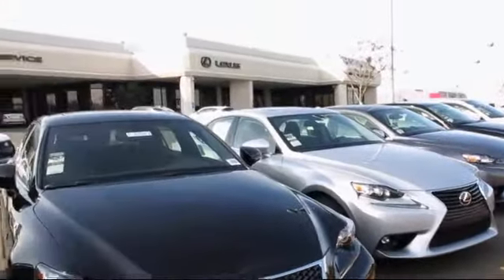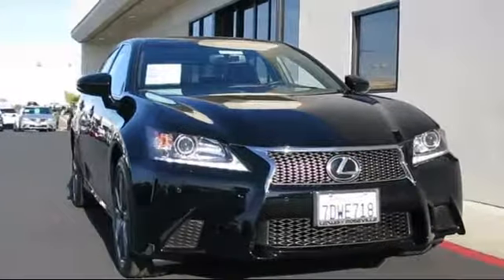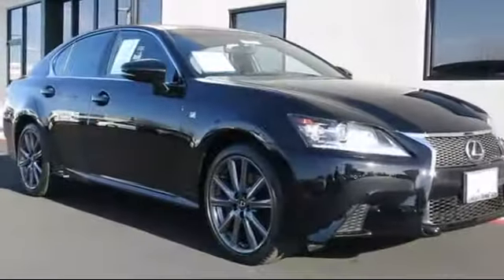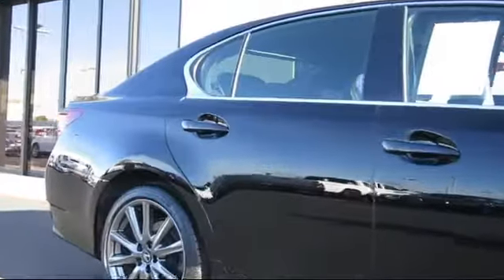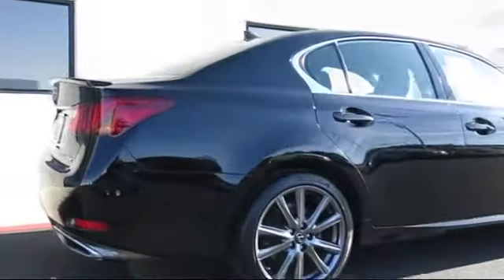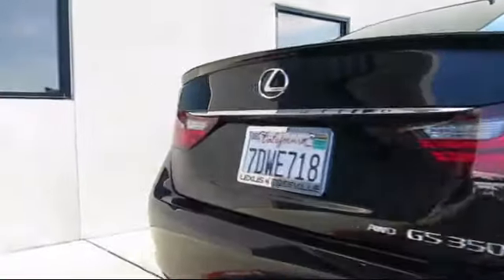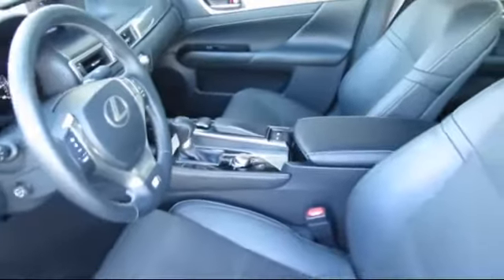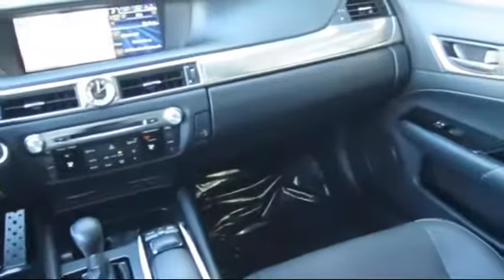2014 Lexus Gs Sedan 350 Roseville Sacramento Rocklin Folsom El Dorado Hills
2014 Lexus Gs Sedan 350 Stock Number: R12233 Vin:JTHCE1BL0E5020592 .